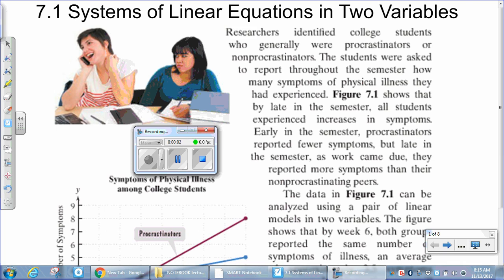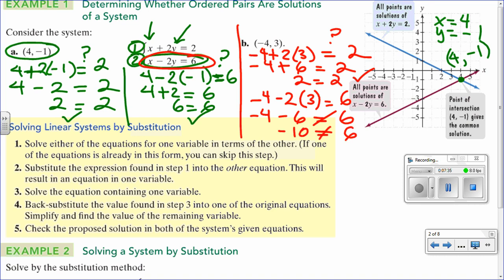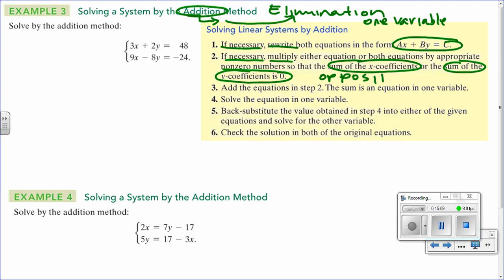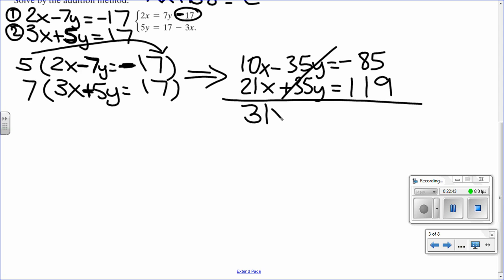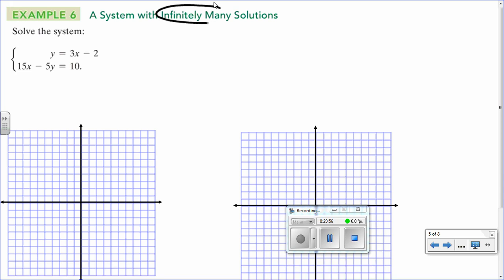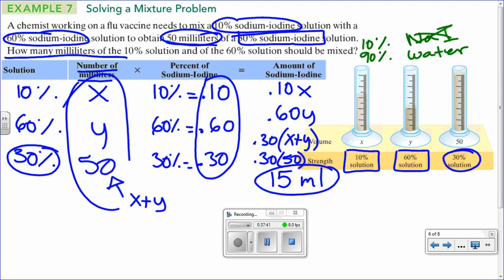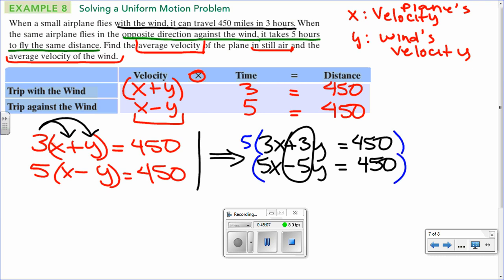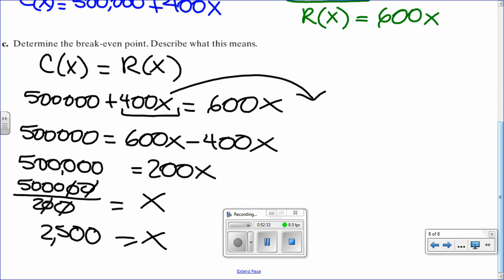7.1 Systems of Linear Equations in 2 variables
Dual Credit Precalculus lecture on M 11/13 Fall 2017